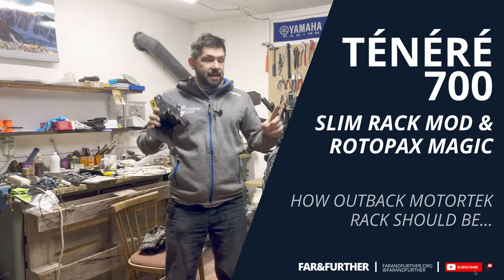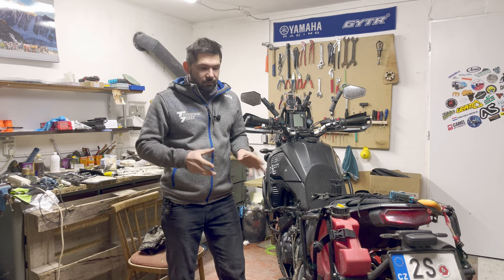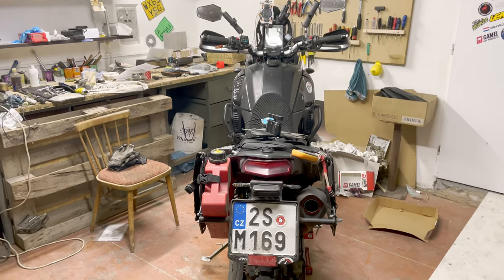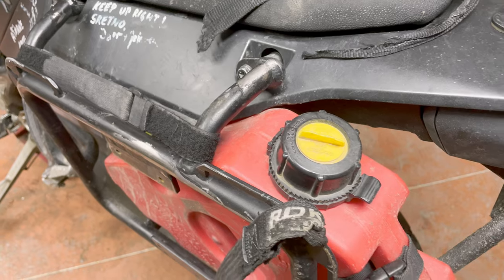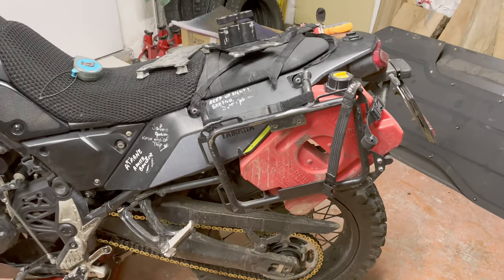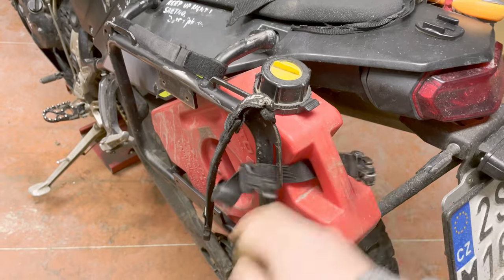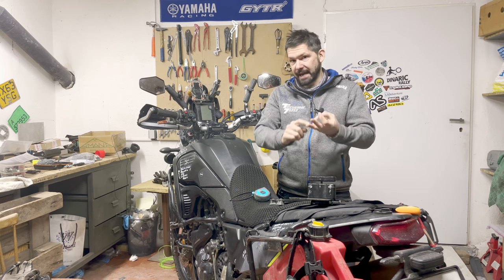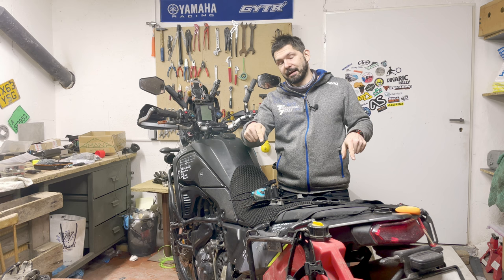Yamaha Ténéré 700: Outback Motortek Slim Rack & Rotopax mount mod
I had quite a few questions how I achieved to have such a slim Outback Motortek rack and how I mount the Rotopax no it without the X frame or the Rotopax bracket.

I achieved that by combining the High Exhaust modification with a complete customisation of the rack. Which allowed me to slim the rack to an incredible 45cm in width and create Rotopax sliding mounting system.

I have to say that it's a shame the T7 does not have the high exhaust, because I think this is how the exhaust & rack should be in the first place.

Chapters:
00:00 Intro
00:28 Outback Motortek rack options
01:49 Rack customisation
03:25 Rotopax mount
05:01 Summary